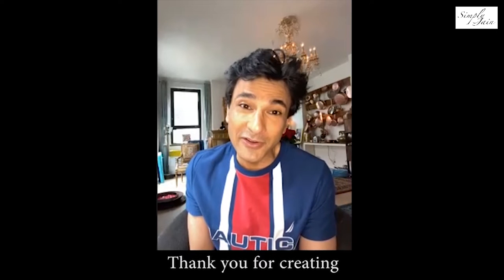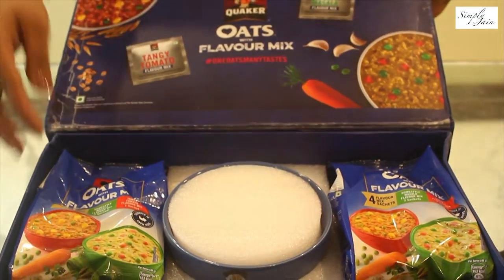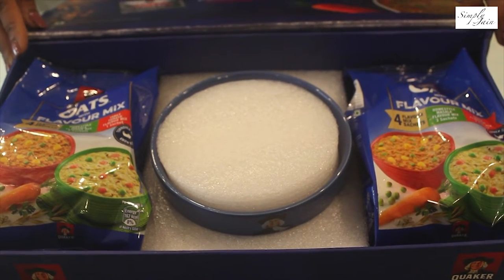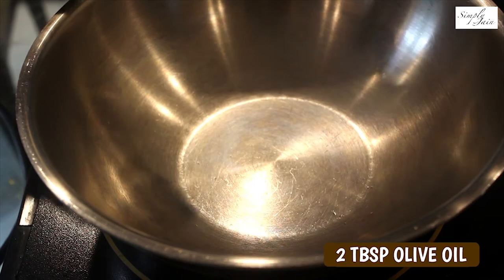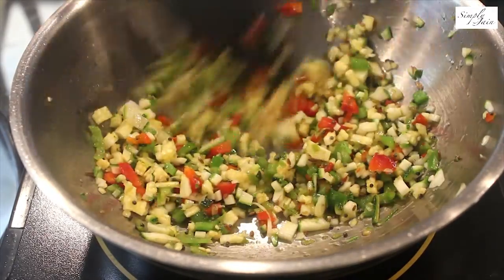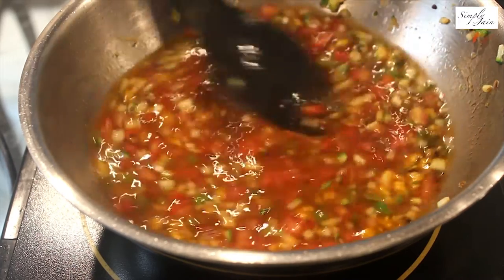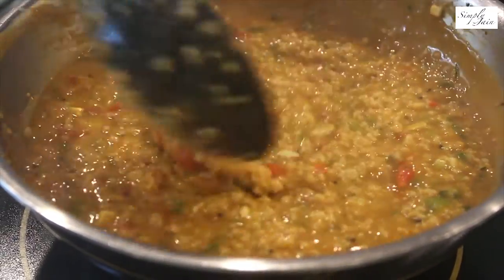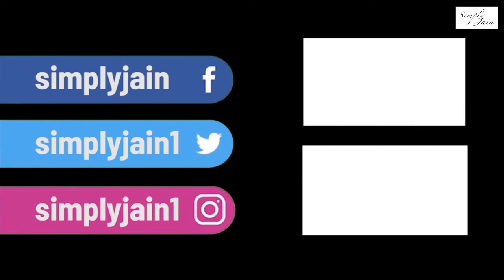Vikas Khanna's Tangy Tomato Oats | How To Make Quaker Tangy Tomato Oats | Simply Jain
Today's recipe is an inspiration from our very own Vikas Khanna's new collection of flavours introduced for Quaker Oats
It's first-of-its-kind innovation that includes 2 different flavours, Homestyle Masala & Tangy Tomato flavour in one which can be enjoyed by all Non-Jains. However, not to leave out our Jains, we have curated our own version of Tangy Tomato Oats using Quaker Oats. So go ahead and watch the
unboxing of the gift and the recipe

Ingredients required are:
100 gms Quaker Oats (1/2 packet)
2 tbsp Olive Oil
1 tsp Mustard Seeds
1/2 tsp Cumin Seeds
1 & 1/2 tbsp Green Chillies
1 tbsp Bell Peppers each
2 tbsp Zucchini
2 tbsp Baby Corn
1 Tomato
1 & 1/2 glass of water
1/2 tsp Turmeric Powder
1/2 tbsp Red Chillies Powder
1/2 tsp Garam Masala
Salt as per taste
1/2 tbsp Tamarind Paste